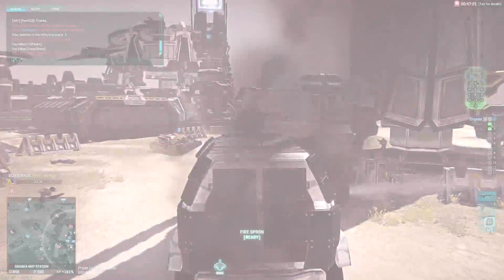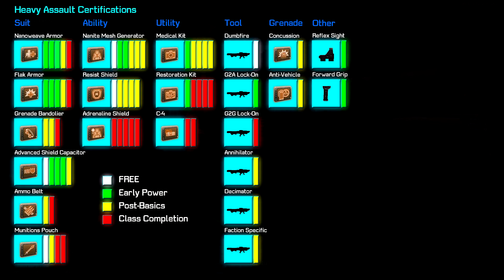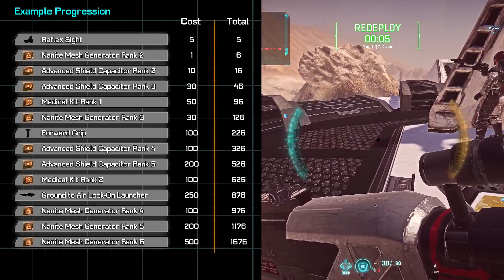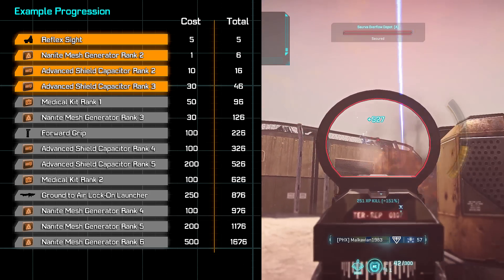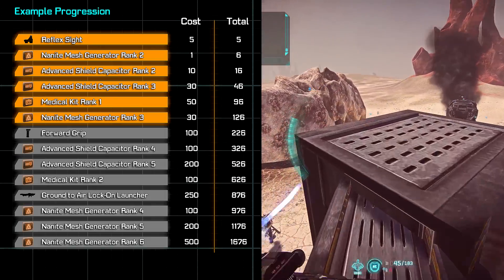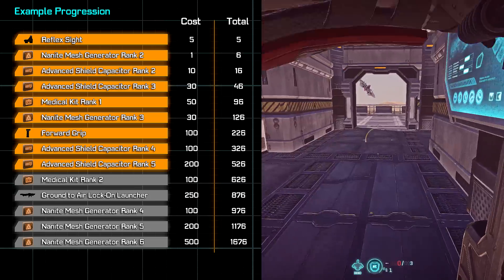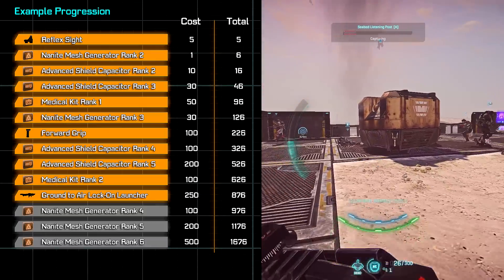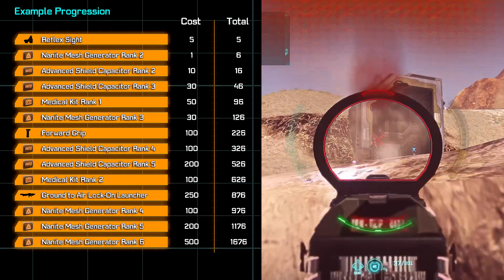Heavy Assault Certs Guide - PlanetSide 2 for New Players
Offering up some recommendations for the Heavy Assault's most useful certifications. This brief video intends to help newer players build out their characters to become effective as quickly as possible.

Supporters like you help keep this channel going!